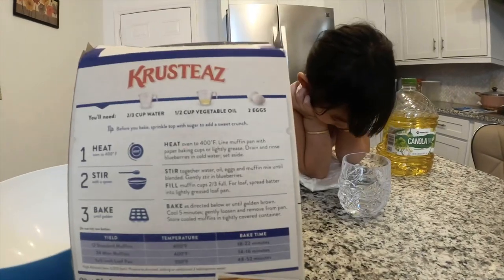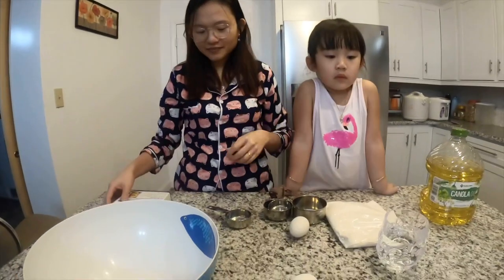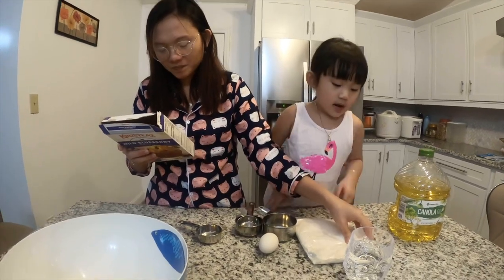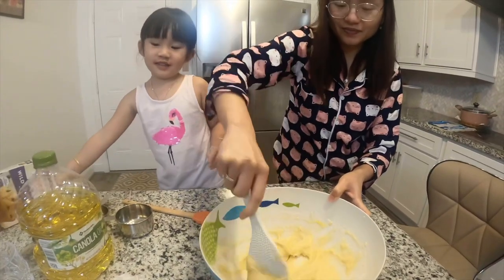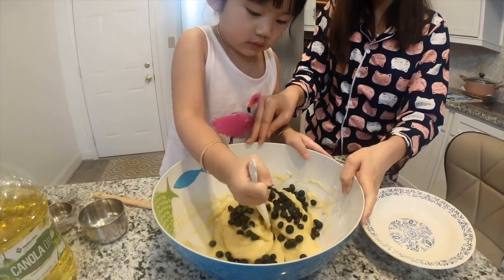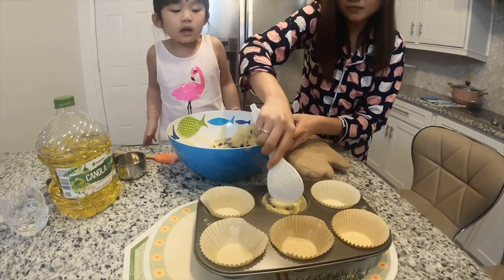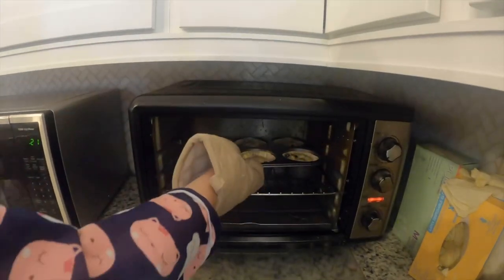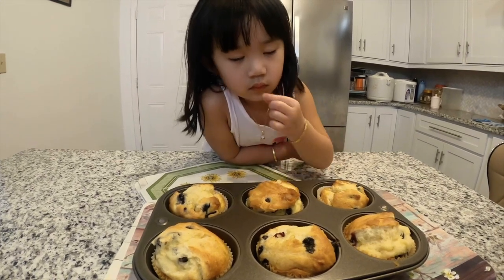Nataly Fun Time | How to make muffins with kids | Pretends to be a baker | Nataly nướng bánh ở nhà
Nataly having fun making muffin with mommy and daddy at home.
A fun activity for kid at home.

For more fun Videos, please come to Nataly Fun Time's Channel page

Come enjoy the super fun time with everybody's best friend, Nataly. How to make muffins at home? how to play with slime? enjoying the sun at the outdoor playground? There are so many exciting things to play and learn. Nataly makes everyone laugh with an innocent joyful laugh and running around. Nataly loves visiting exciting places such as children’s playgrounds! She loves singing, dancing, playing and exploring. Her contagious curiosity engages young viewers in learning adventures that help them both grow and develop.